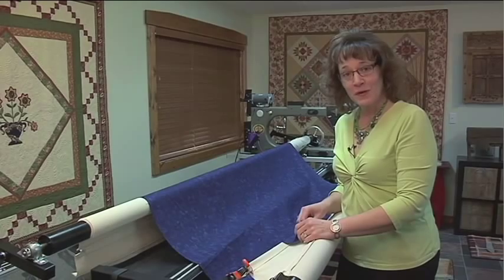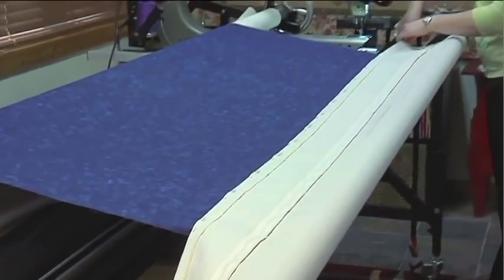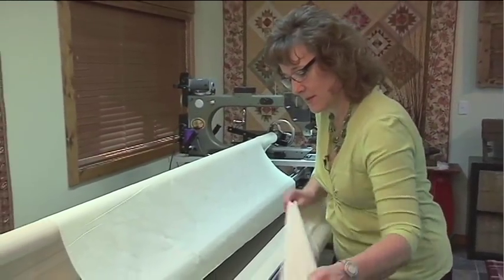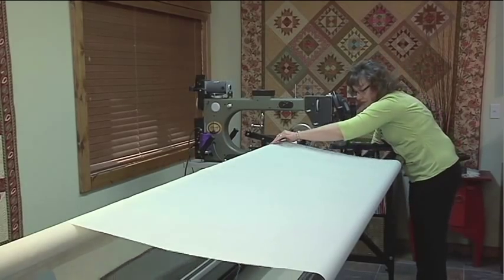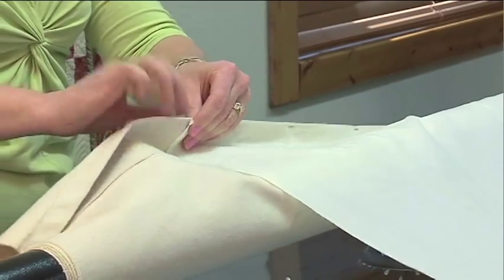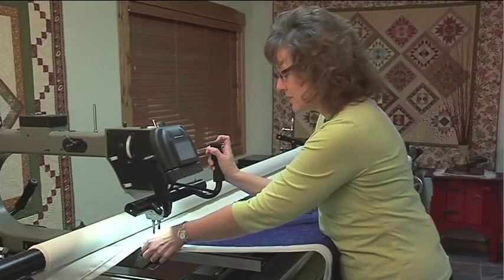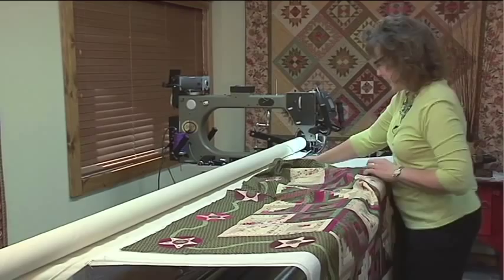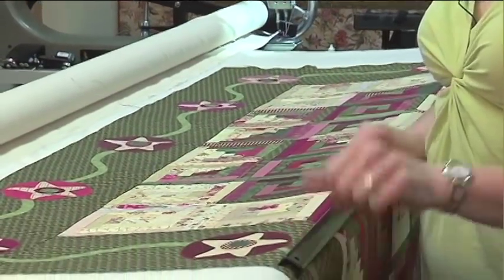Longarm Lifelines: Quick Loading Techniques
Award-winning Gammill quilting artist, Linda Thielfoldt, shows you how to start.